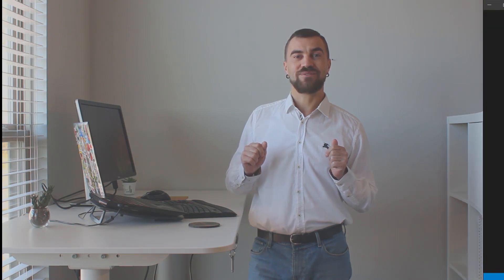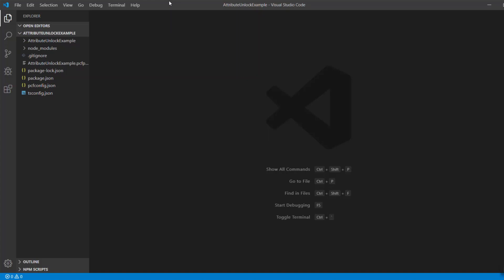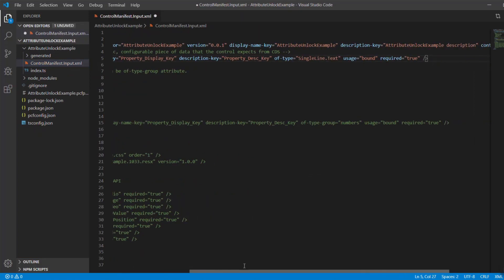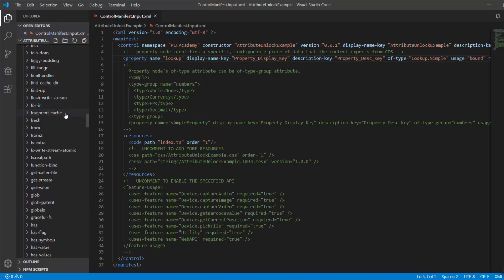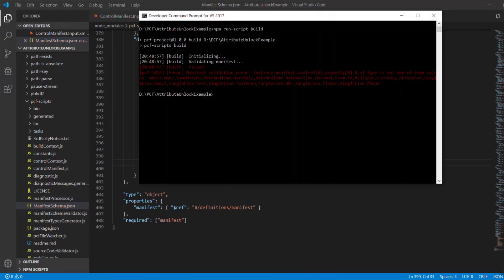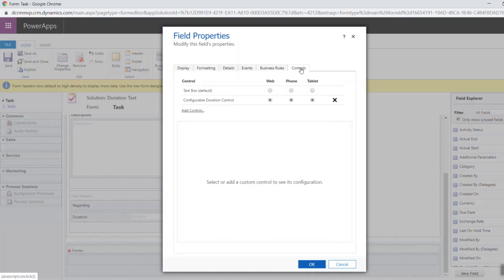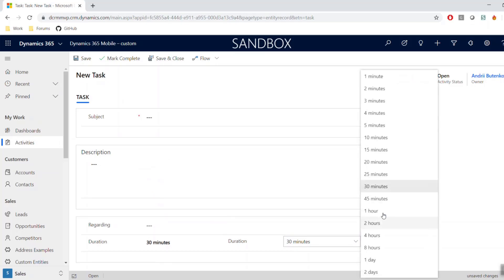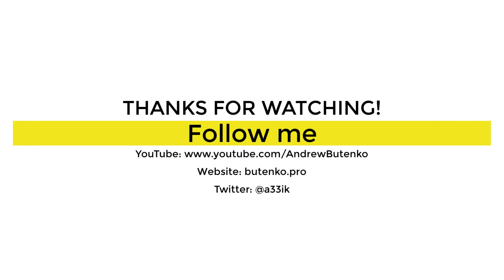PCF Academy - Unlocking Blocked Attribute Types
In this video I demonstrate how to unlock attribute types that are not available for Power Apps Component Framework by default.

Original idea of the workaround was provided on the official PCF forum